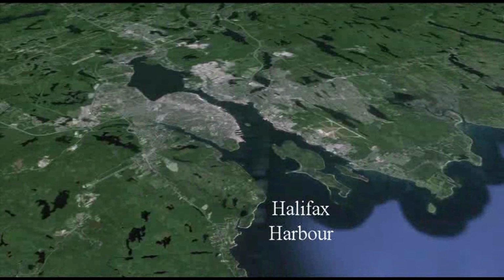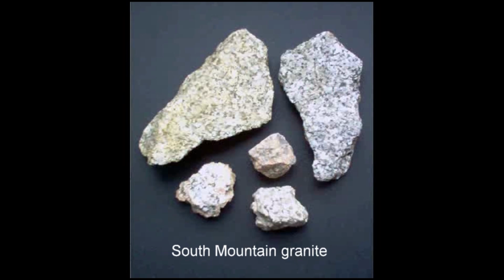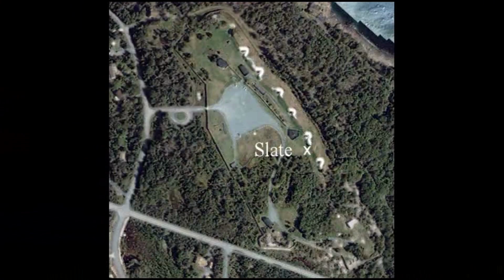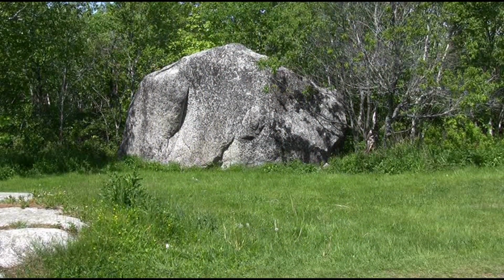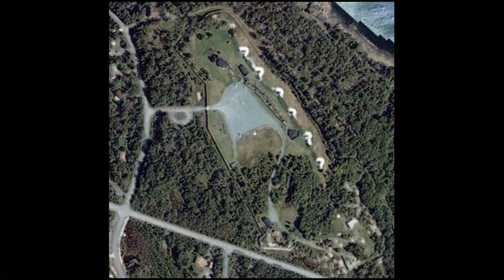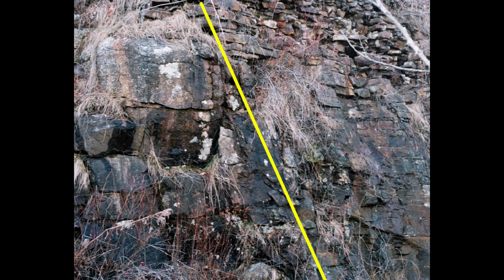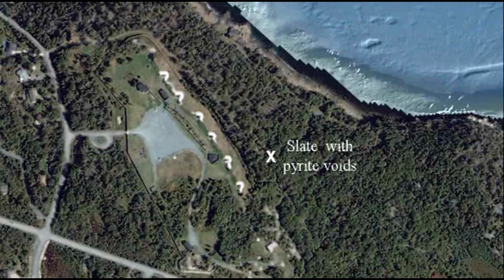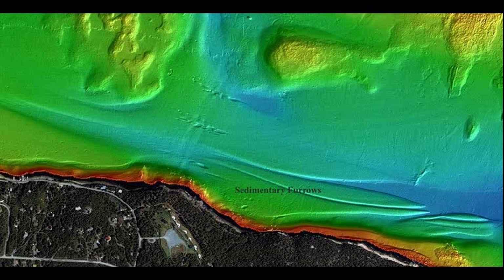York Redoubt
Join Dusty, a Golden Retriever, and the titular “Rockhound of York Redoubt”, on a geological tour of the National Historic Site situated on Purcell’s Cove Road in Halifax. As Dusty walks about the site, his long-suffering handler instructs the irreverent rockhound in how to recognize the two main rock types exposed at the Fort―metamorphosed sedimentary rocks formed on the ~400–600-million-year-old Meguma microcontinent, and granite of the ~375-million year old South Mountain Batholith. The 9-minute video is a good introduction to local geology for lay persons and can be supplemented by “A teachers guide to the geology of York Redoubt National Historic Site of Canada”, Geological Survey of Canada Open File Report 6964;